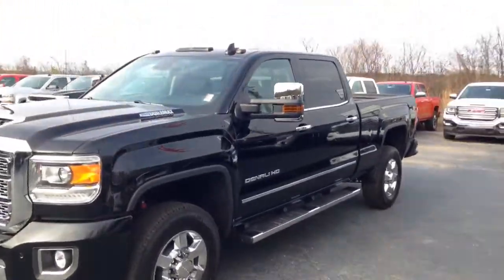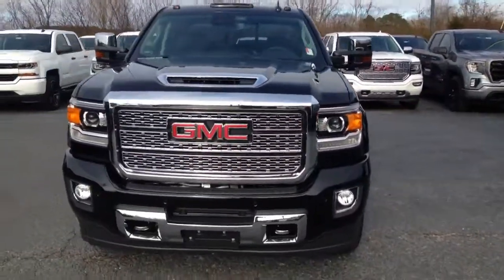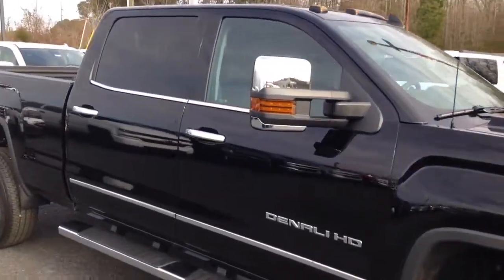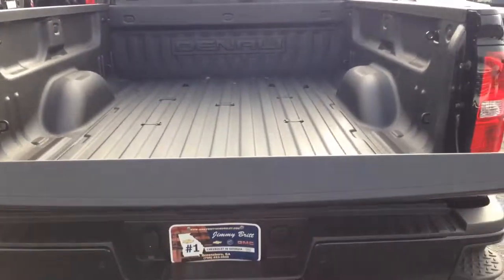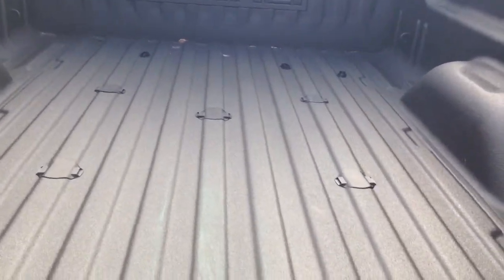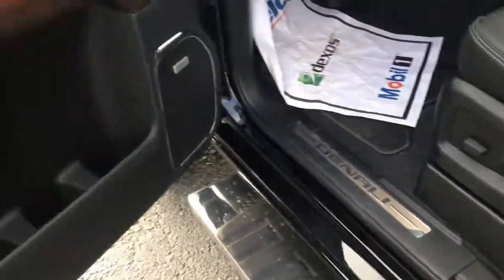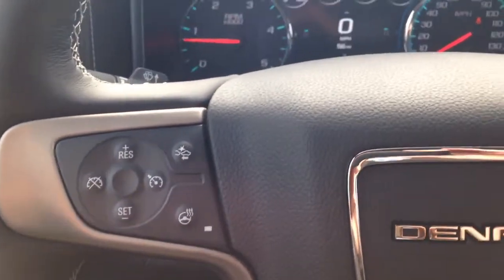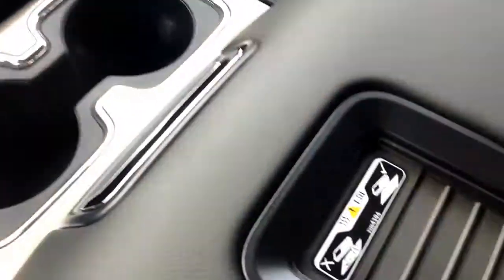Allen Here is your next Truck!'